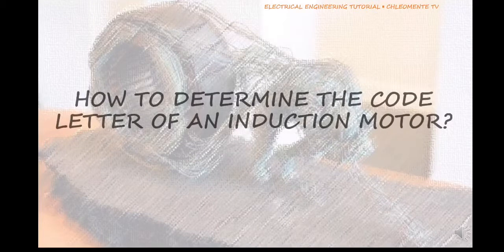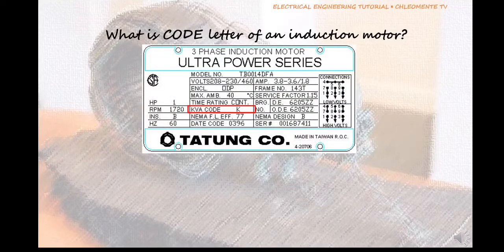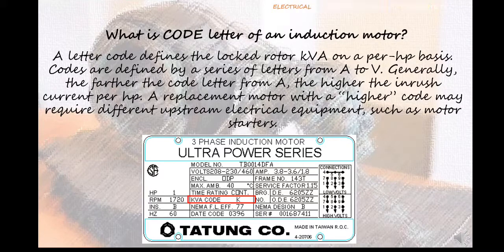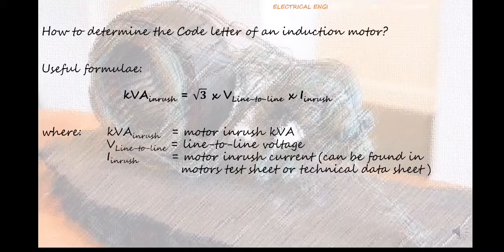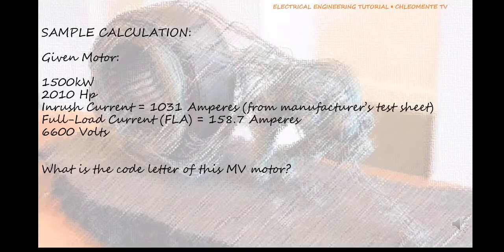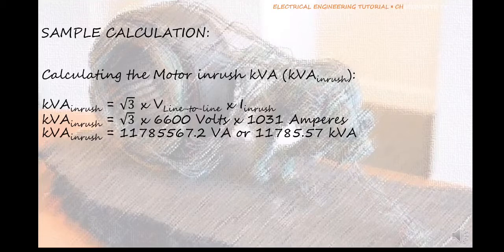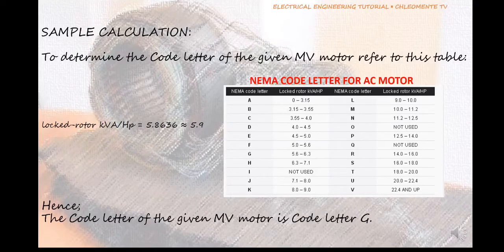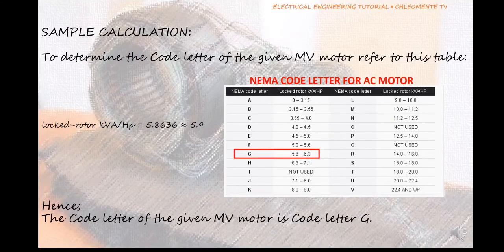How to determine the Code Letter of Induction Motor? With sample calculation.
How to determine the code letter of induction motor
With sample calculation
Code letter of induction motor is used to determine the minimum and maximum inrush current of the motor. This is based on the locked-rotor kVA per Hp. A code letter determine by NEMA is used  in sizing starters and protection.
code letter
inrush current of induction motor